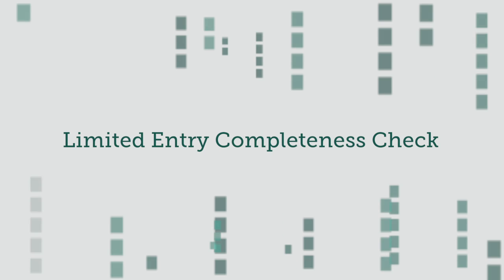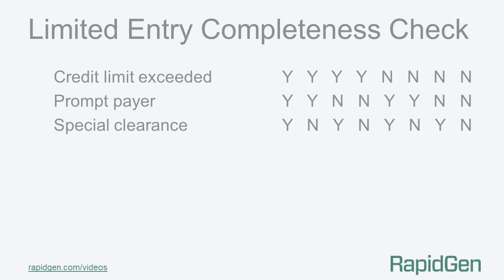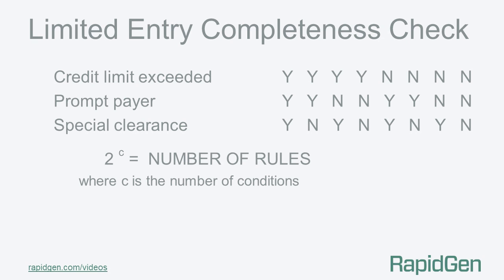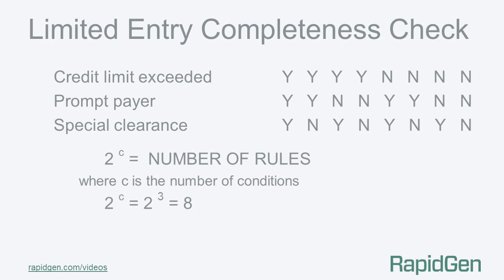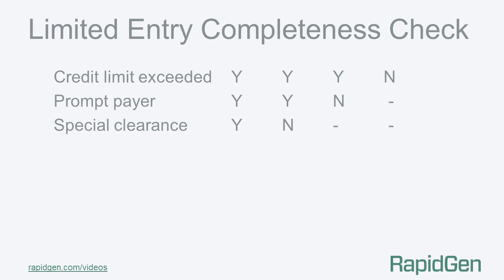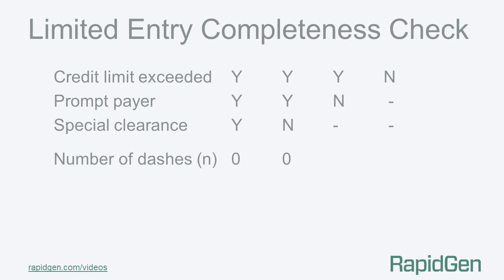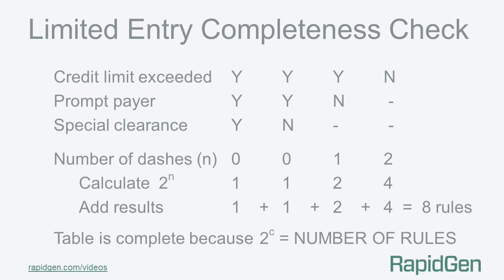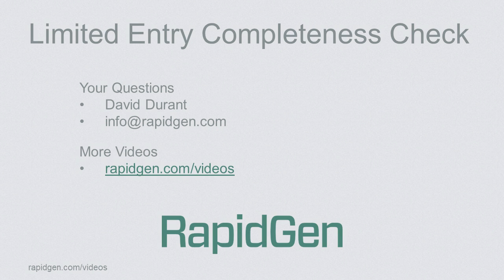Limited Entry Completeness Check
Watch and learn how you can check a limited-entry decision table is complete. for videos on Decision Management Software, Business Rules and also legacy system management, migration, and modernization.

See how David Durant uses a simple mathematical formula to calculate how many rules you should have and check a limited-entry decision table is complete.

Find out more about decision tables and how they can simplify complex business logic.